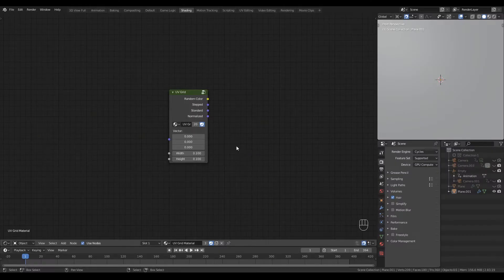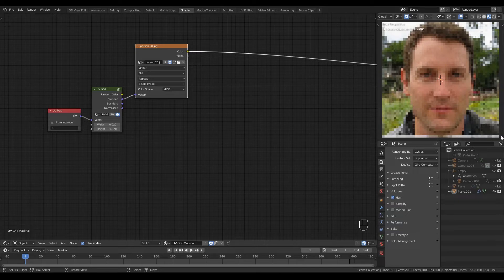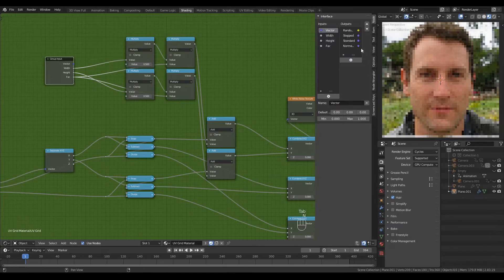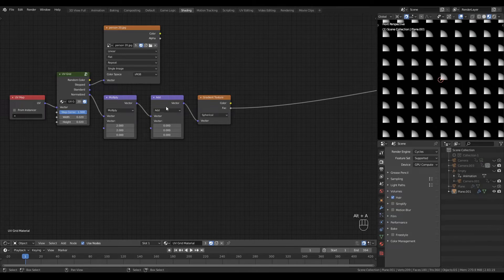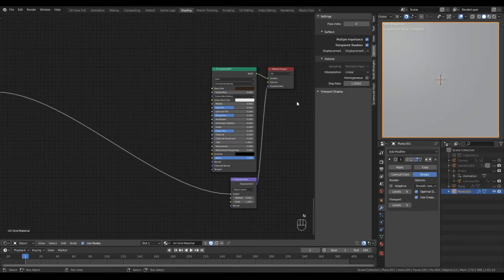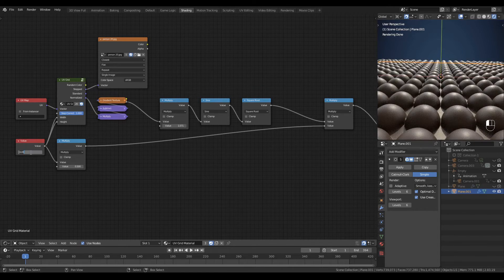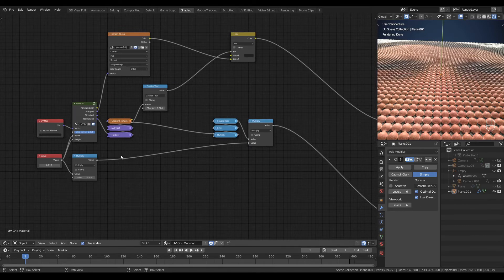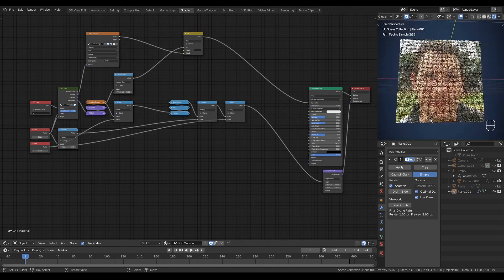Procedural Height Maps : UV Grid for Blender - A Tutorial Series - Part 3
UV Grid is a Texture Coordinate manipulation node which lies at the heart of some fantastic and fantastical materials in Blender.
In this video tutorial series, you'll learn to build many and varied procedural materials by first building your own UV Grid node.

In this video, we use UV Grid's Stepped output to pixelate an image, and its Normalized output to create a procedural LED display using Bump and/or Displacement.

00:00 A new interface
02:10 Step Correction
06:42 Building a Bumpmap
07:55 Dealing with Displacement
11:08 Domes from Cones
13:05 Making Masks
14:25 A Virtual Rolling Pin
17:25 Outro